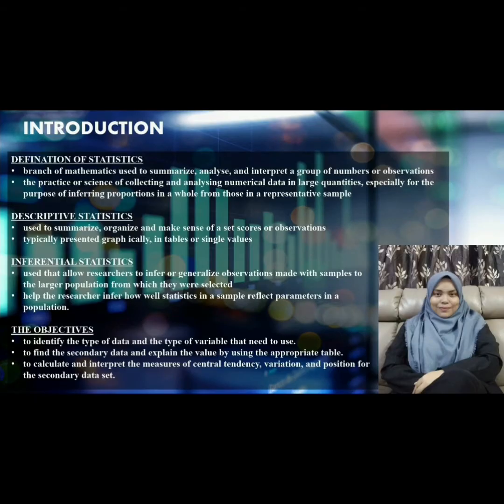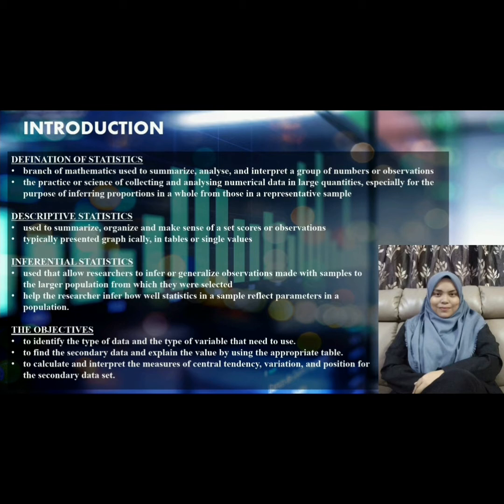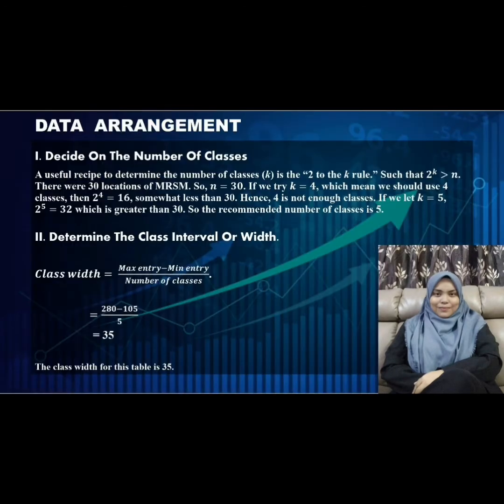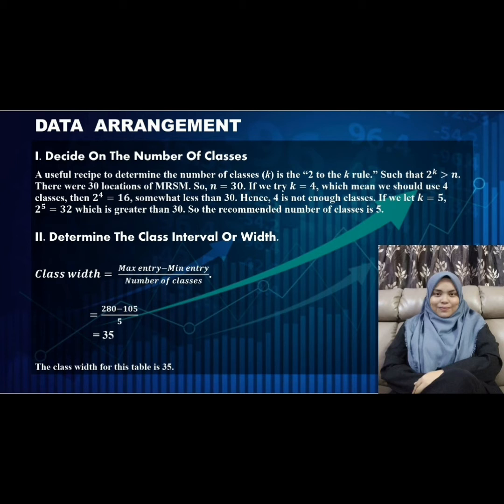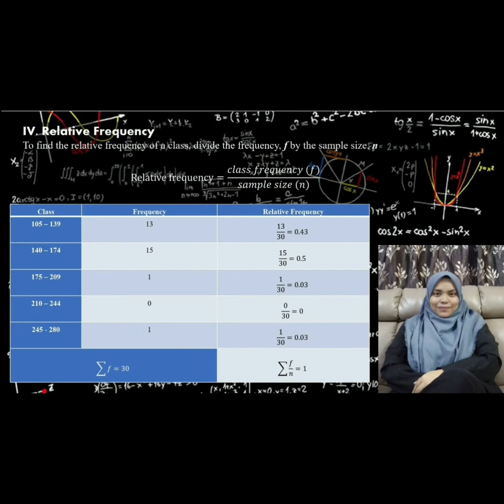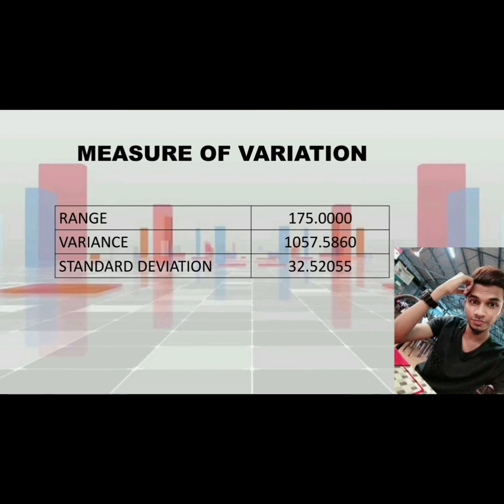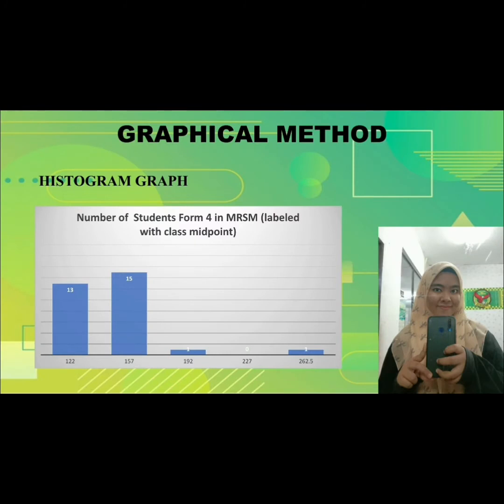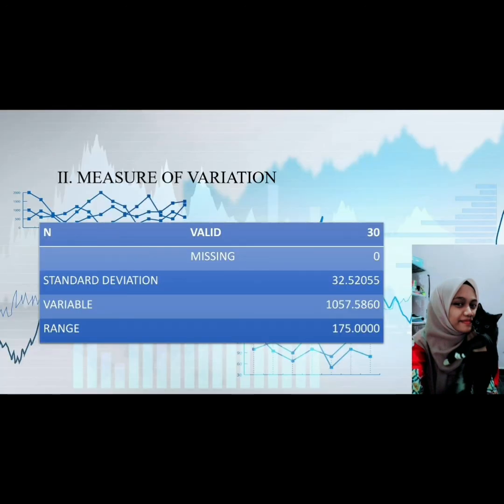AFT 2103 BUSINESS STATISTICS (GROUP ASSIGNMENT)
SEMESTER FEBRUARY 2019/2020
TEAM MEMBER
1. NUR NAJIHA BT HAMID (A19A0603)
2. NURUL IZZATI BT IBRAHIM (A19A0754)
3. NURUL SYAZANA IWANI BT MOHD SUKRI (A19A0774)
4.MAHGESHWARAN DEVAR A/L MANIVANNAN (A19A0261)
5. ARVIN A/L RAVICHANDRAN (A19A0063)